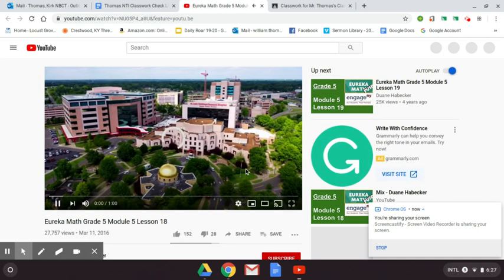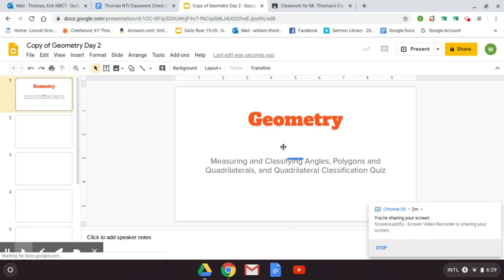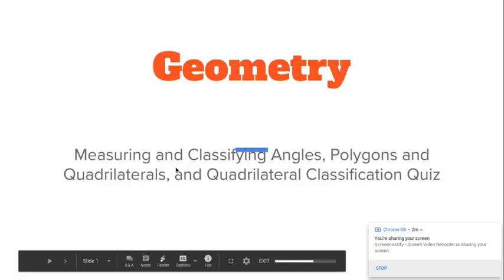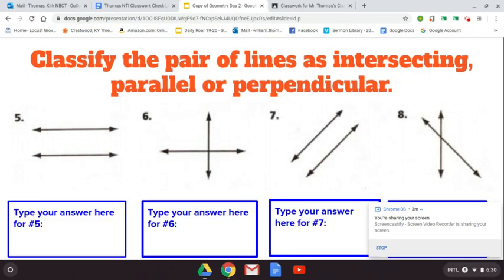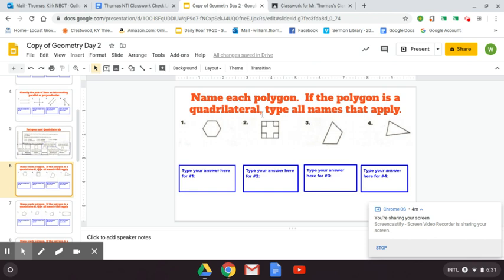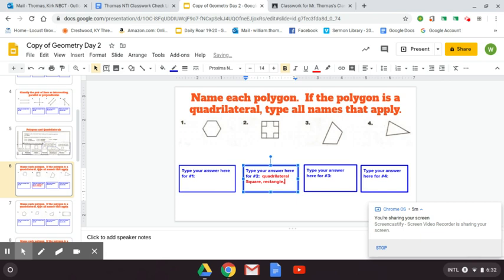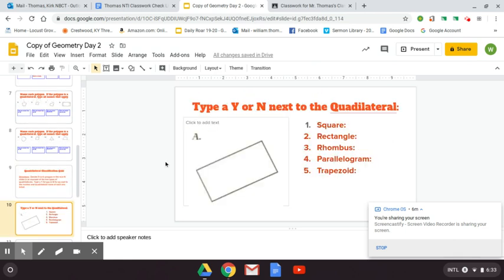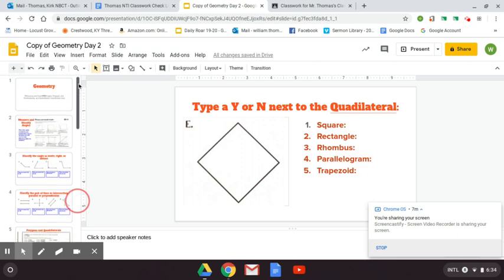Untitled: Apr 26, 2020 6:35 PM